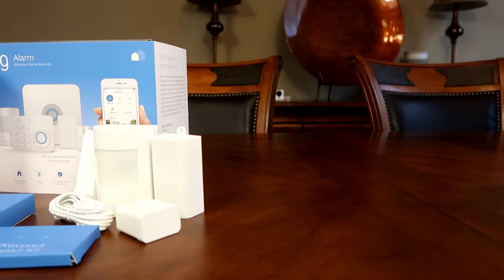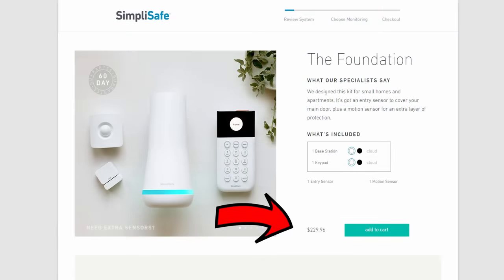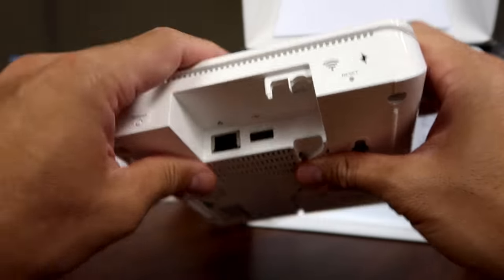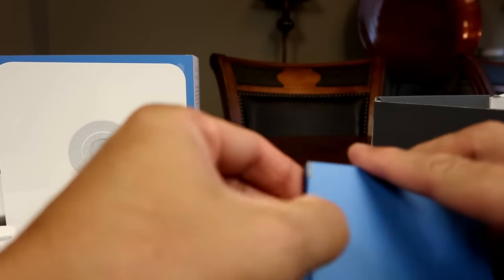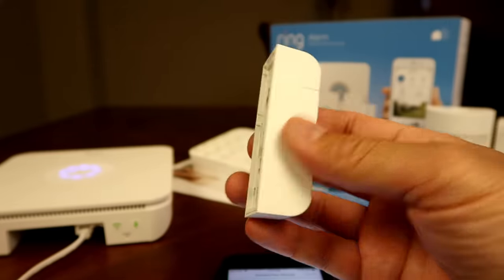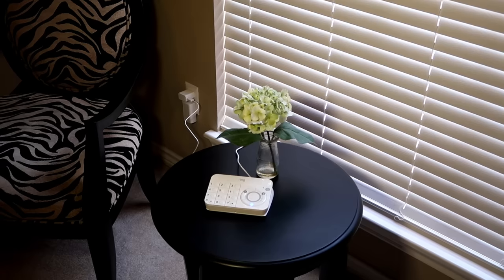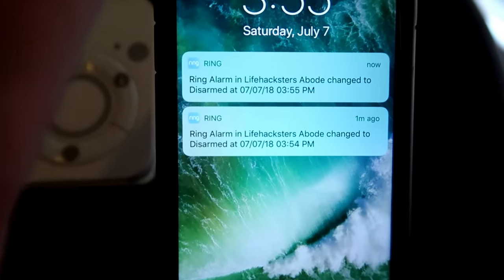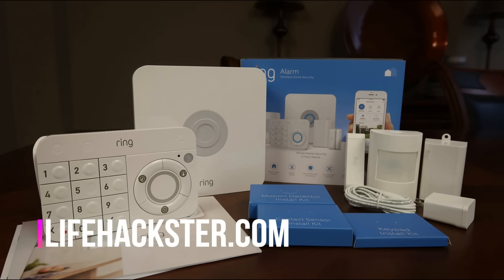Ring Alarm Review - Wireless Home Security Features, Setup, Settings, Installation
Download the free Ring app and join me in the Neighborhood Watch. Ring will keep you up-to-date with crime and safety alerts from your neighbors. Use the link below, and get $10 in Ring Credit.

Today, we are going to check out the Ring Alarm Home Security System.

Ring Alarm System
Extra Motion Detector
Extra Window/Door Sensor

They initially released this last year but was pulled out before they can ship to their customers because of some legal stuff. But now, they are finally selling. The reason why I am excited about this alarm is that you can have professional monitoring for 10 dollars a month or $100 dollars a year. Not only that, if you already have Ring cameras and have signed up for their protect plus plan...which is unlimited Ring cameras cloud storage access, then the monitoring is already included. So, for 10 bucks a month or 100 dollars a year, all your Ring cameras will have cloud storage for recorded footage and you don't have to pay extra for the Ring alarm to get monitored.

Now, compare this with Nest Secure..which the alarm kit is $400 dollars and if you want professional monitoring, they partnered with Brinks which you can get monitored for 20 dollars a month but with a 3 year contract. Also, if you have Nest cameras, you still have to pay for their cloud recording access..which depends on the number of cameras you have.

How about Simplisafe...they are the ones who started this DIY alarm systems which their cheapest package is $230 bucks and monitoring starts at 15 dollars a month.. they also have cameras which to view recorded footage you have to pay extra 5 dollars a month per camera and they don't have outdoor or weatherproof cameras.